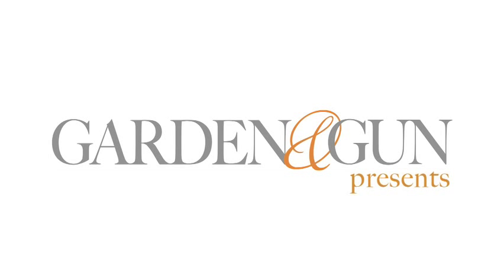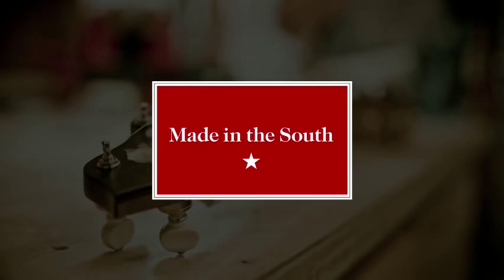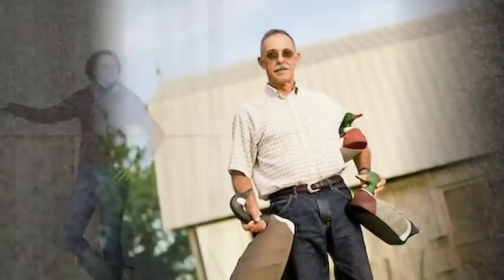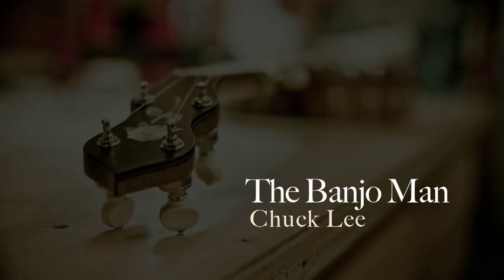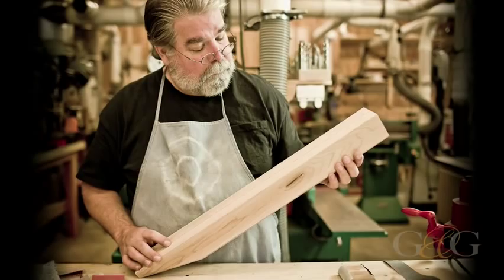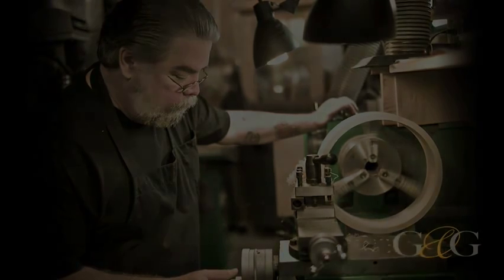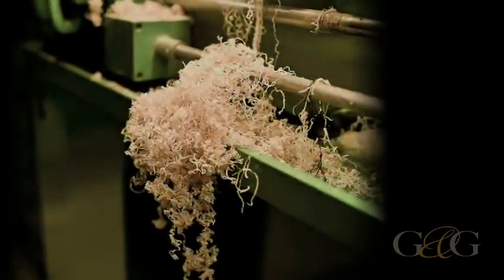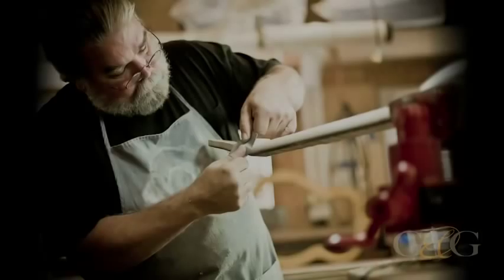The Banjo Man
As part of Garden & Gun Magazine's "Made in the South" video series, we are please to present "The Banjo Man".

Still photography by Tadd Myers
Edited by Kevin Harrison of PDA